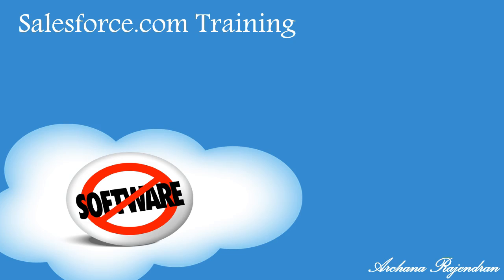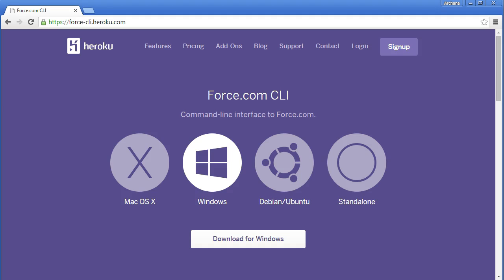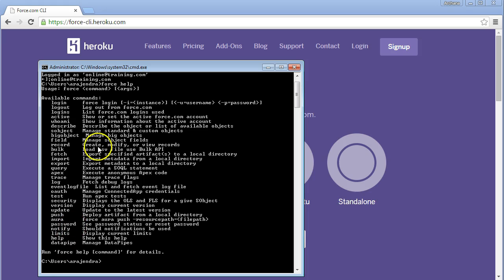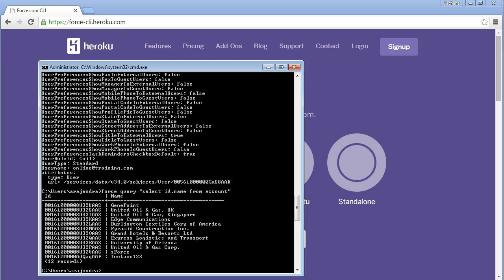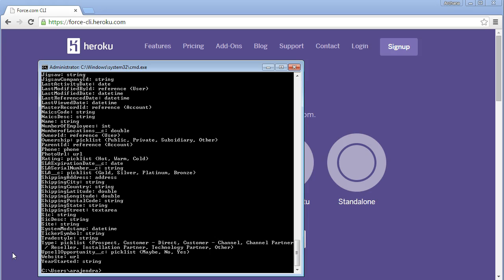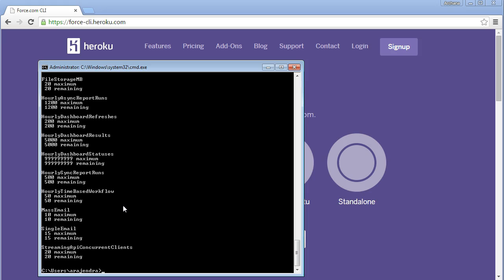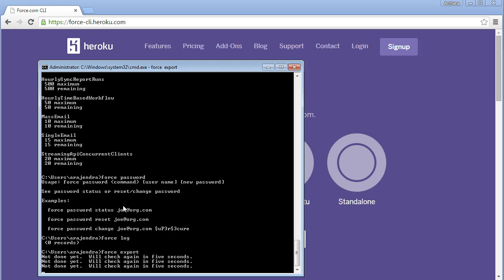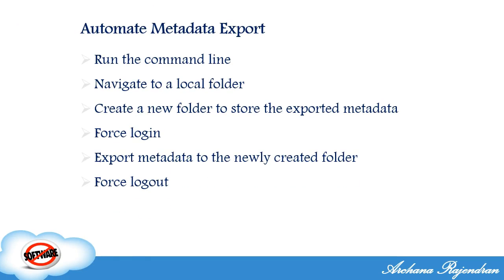Force.com CLI and Automated Metadata Export in Salesforce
Use the command line interface for handling Force.com Metadata